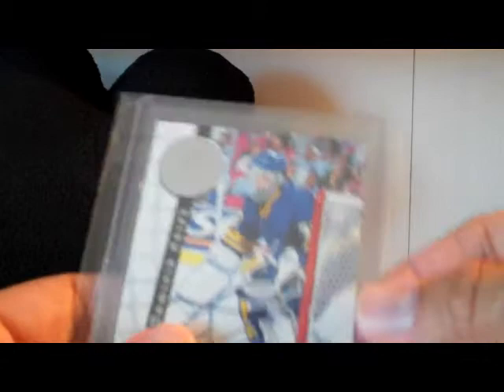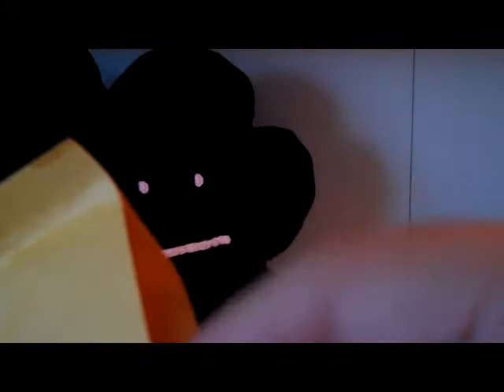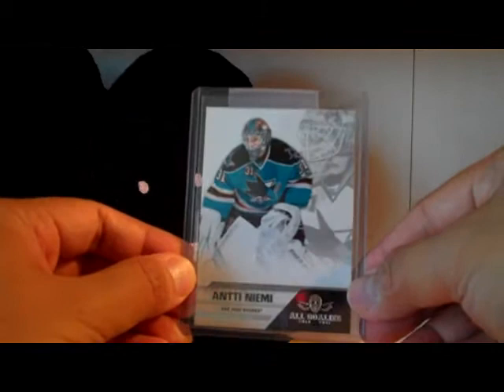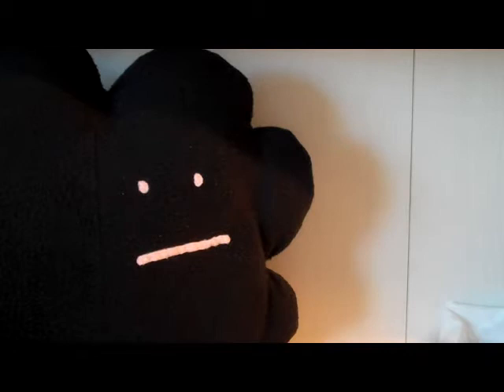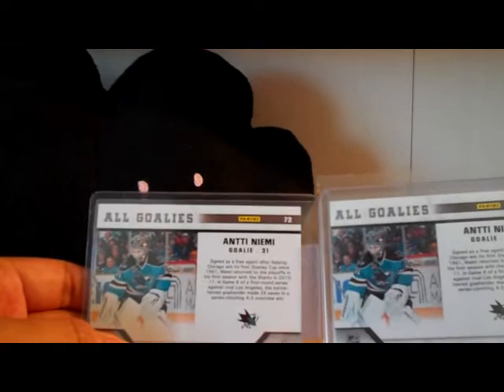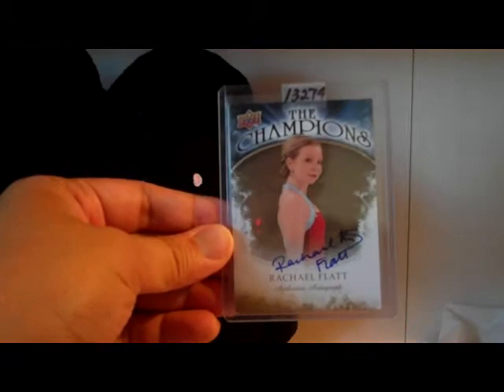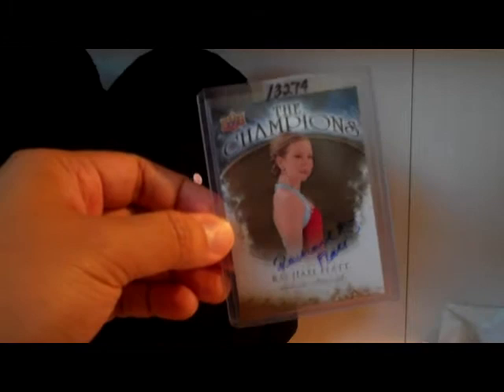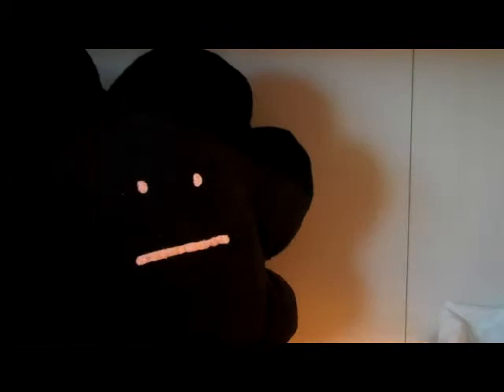Mailday From eBay 06.23.11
Thanks again to eBay for sending me these cards!